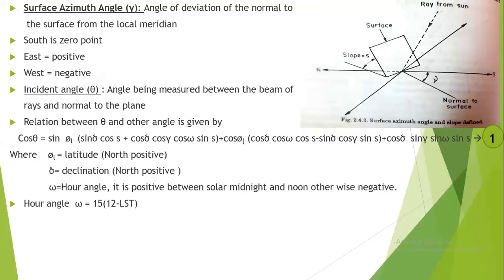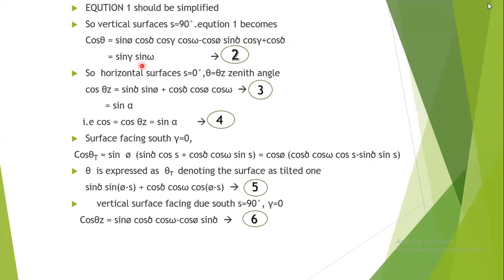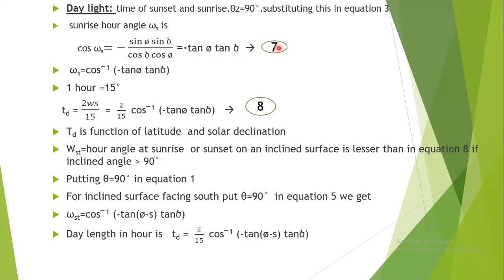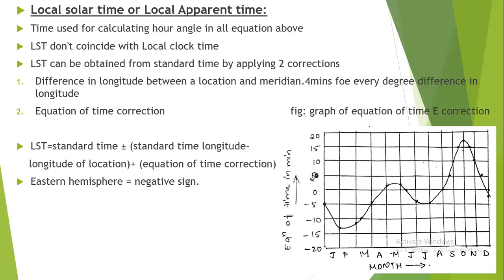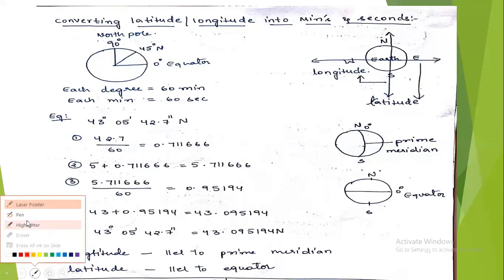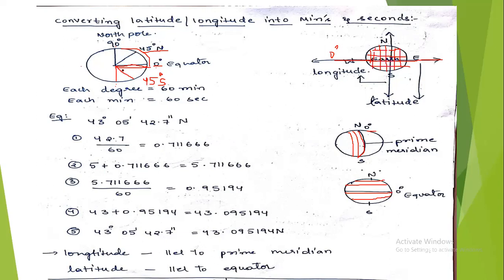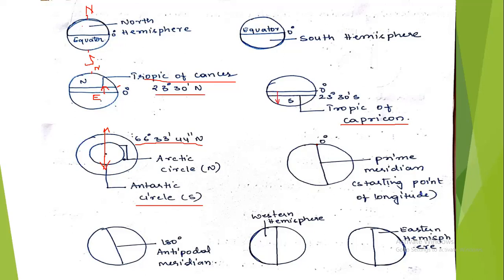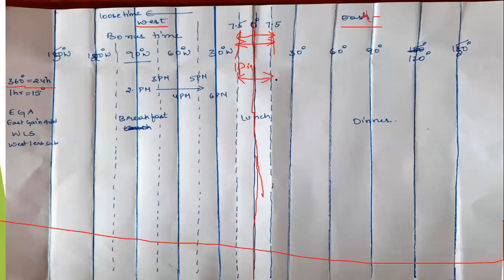renewable energy sources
solar radiations